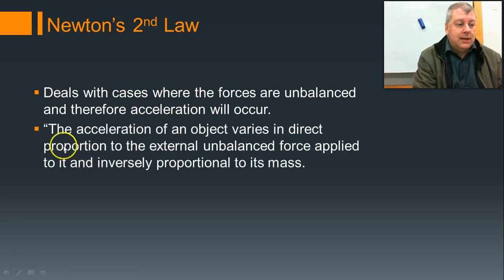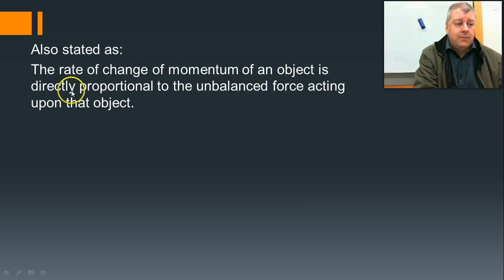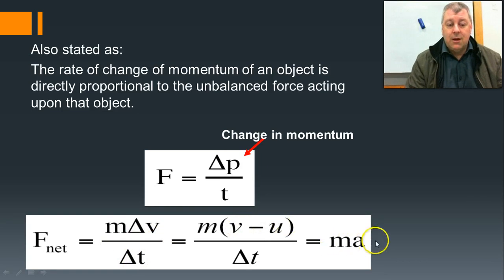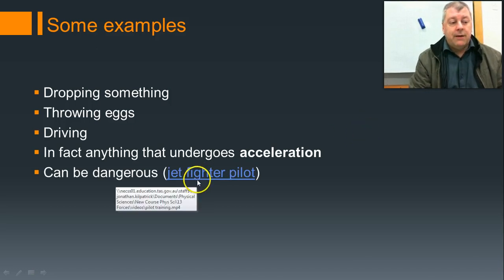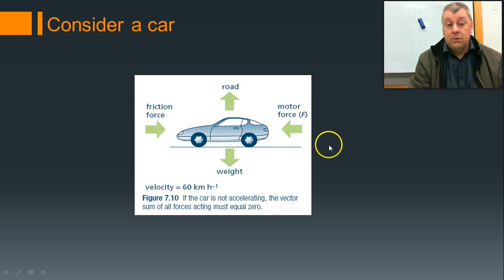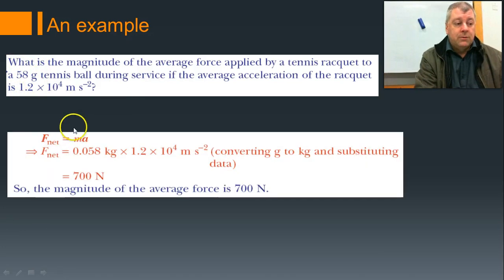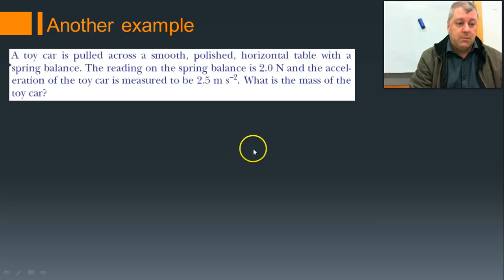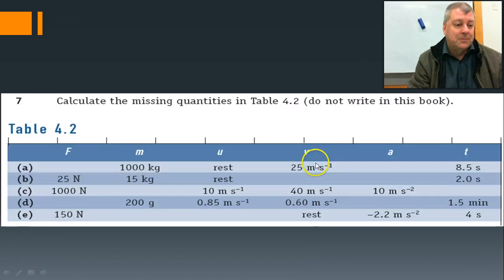PhysSci 13 3 Newtons Laws